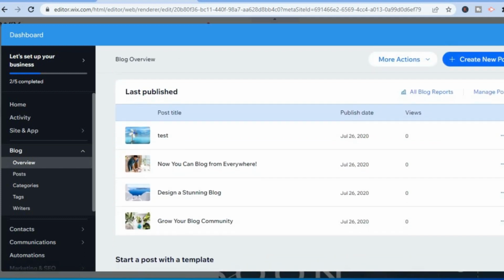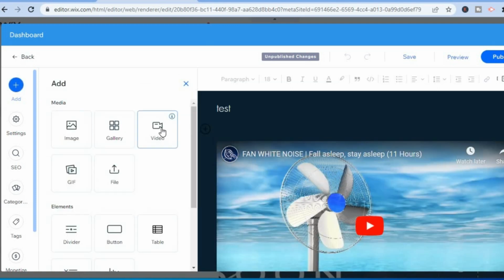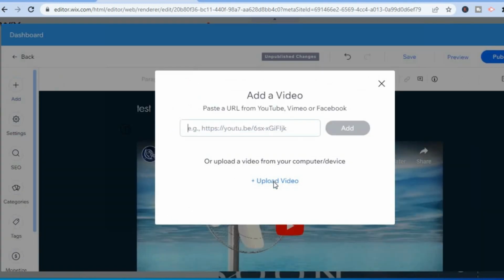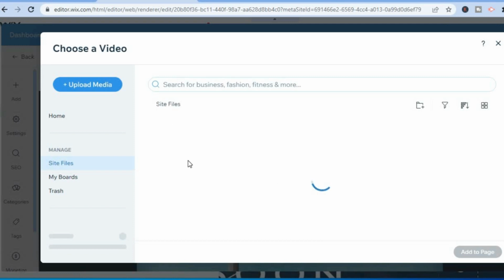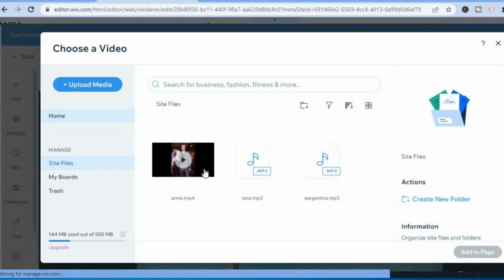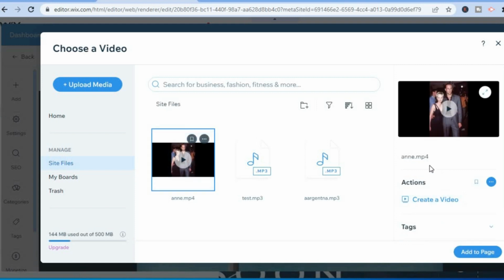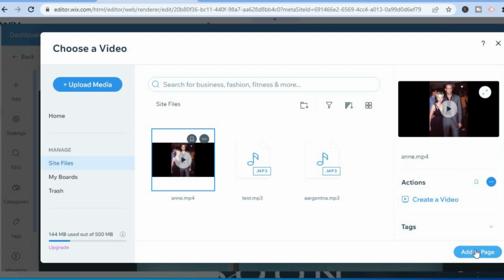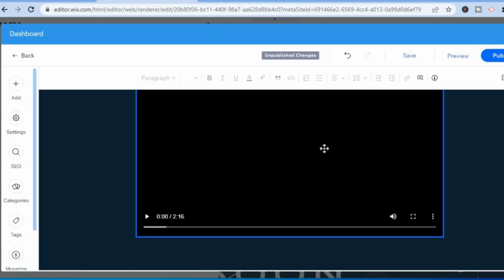HOW TO ADD MP4 TO WIX WEBSITE 2024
HOW TO ADD MP4 TO WIX WEBSITE